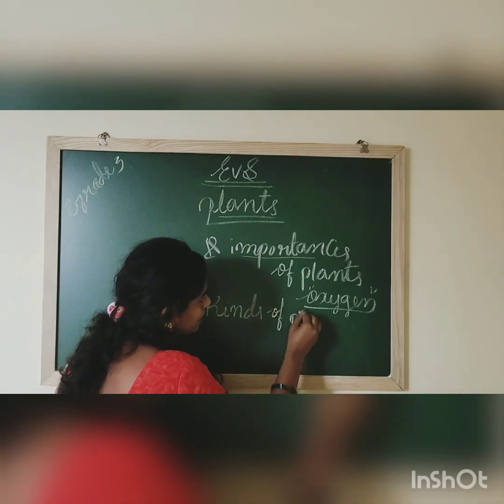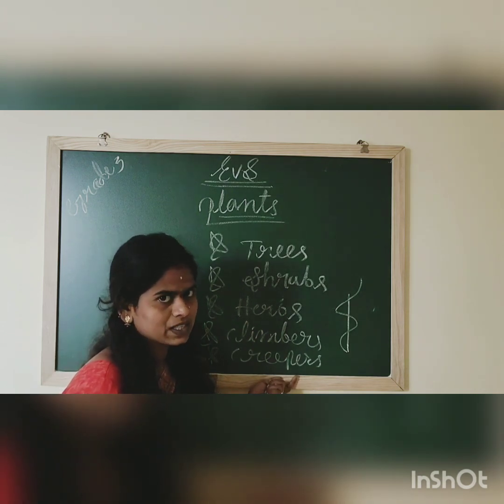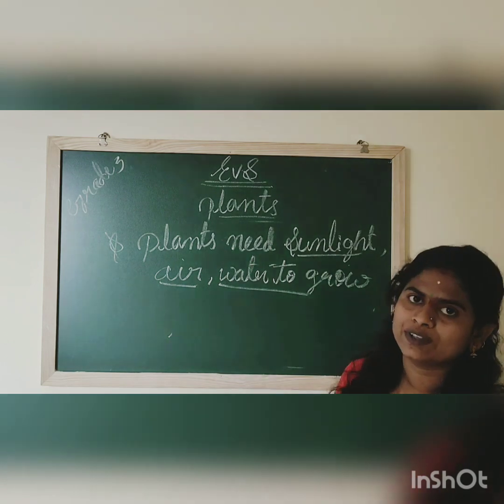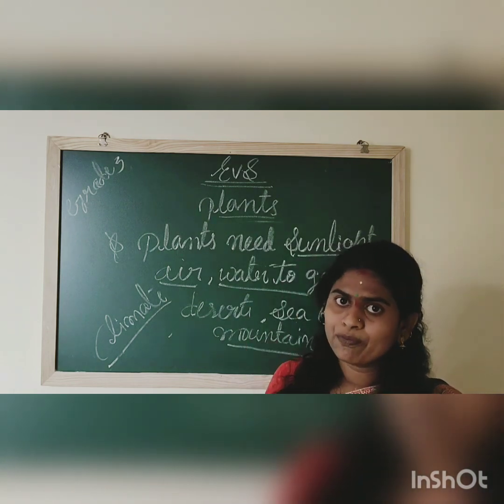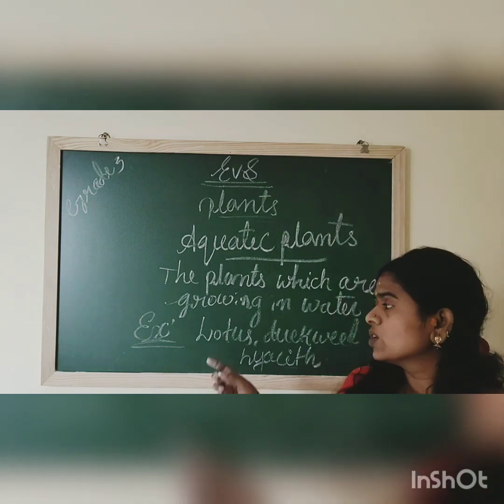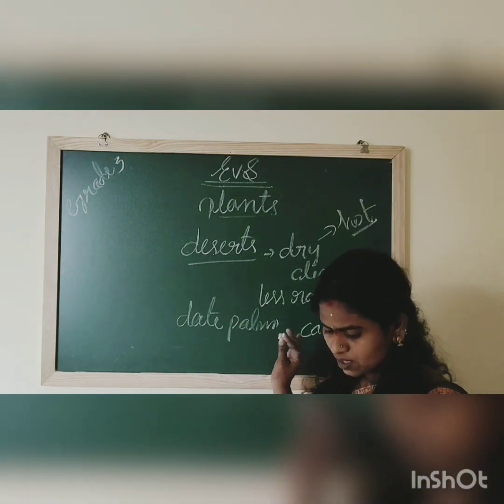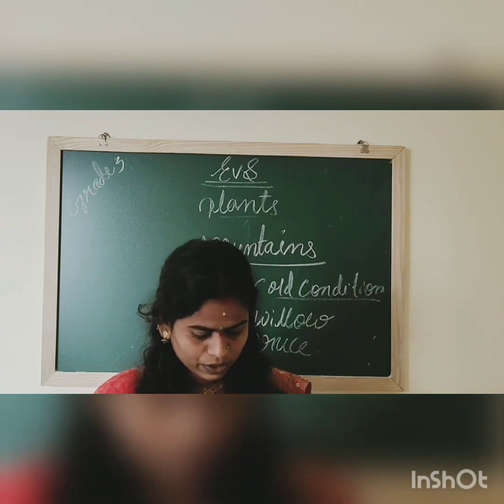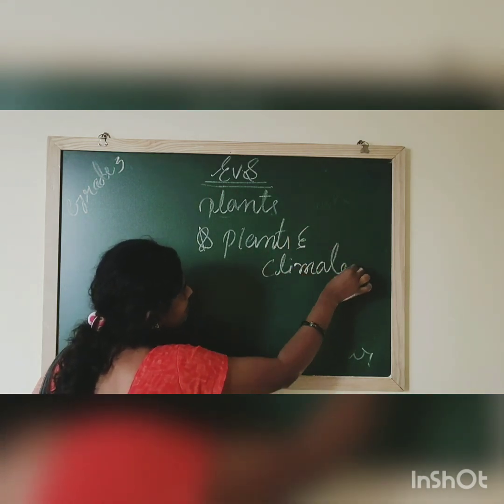TARALABALU CBSE SChOOL SIRIGERE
Lakshmi/ evs/ Grade 3/ chapter 5/ plants - part2